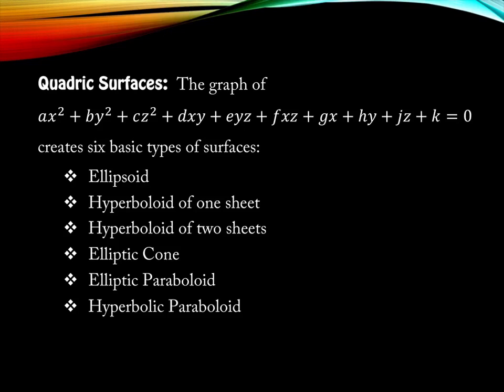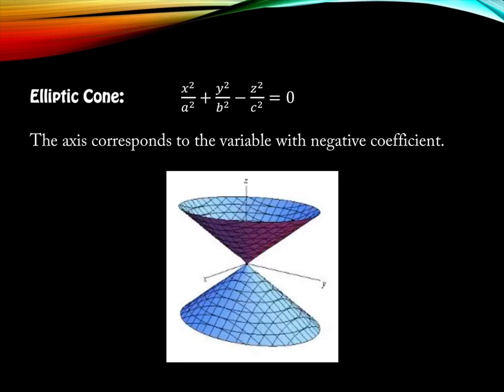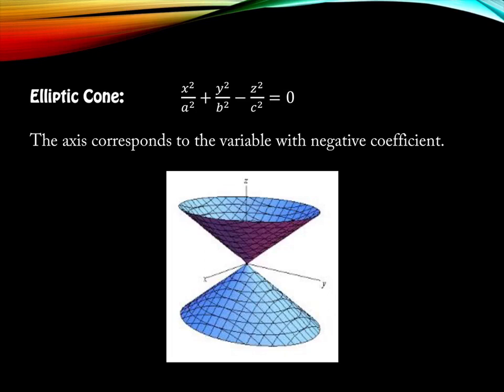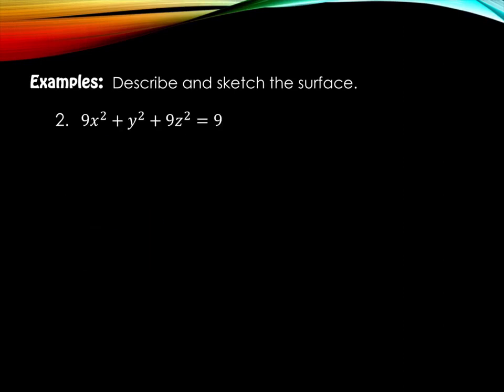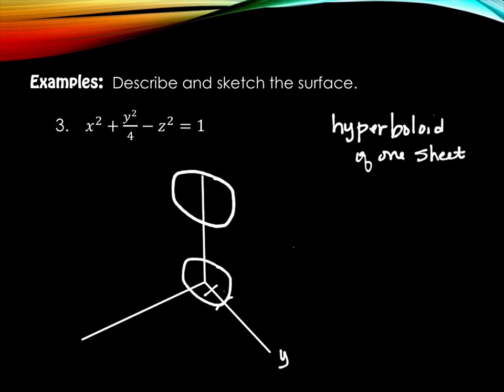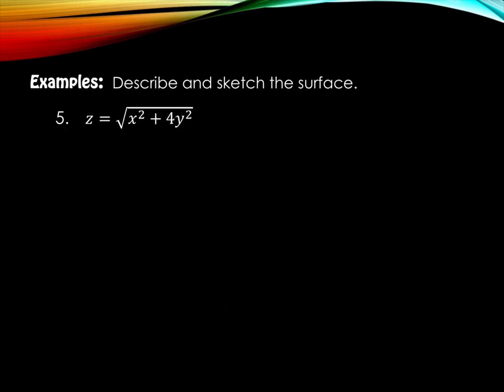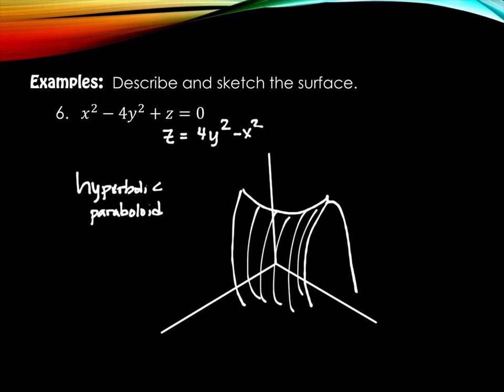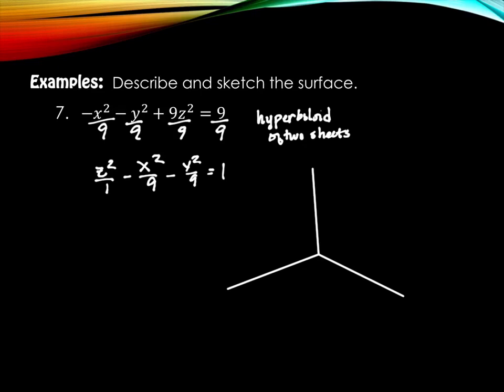11.6 Surfaces in Space